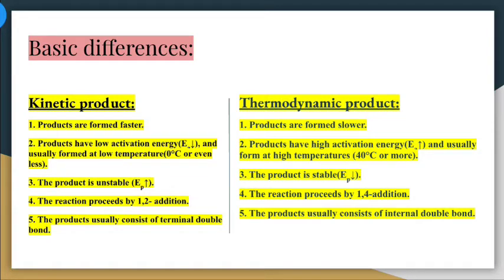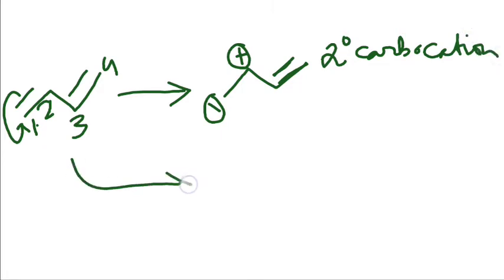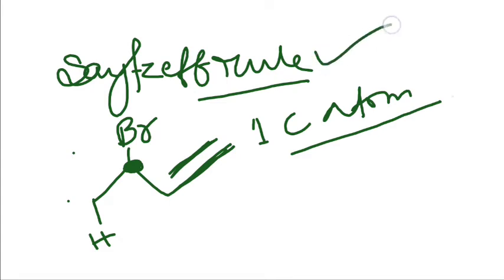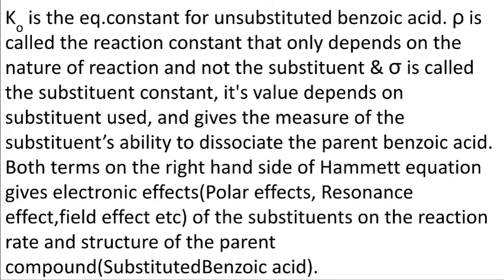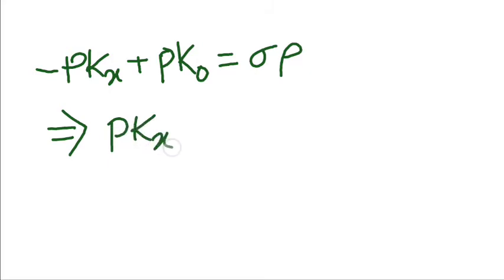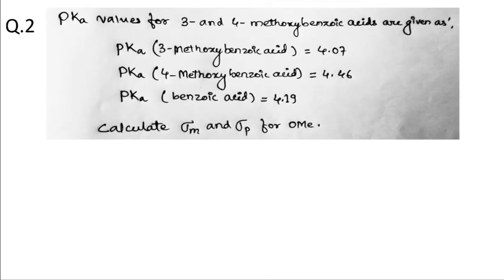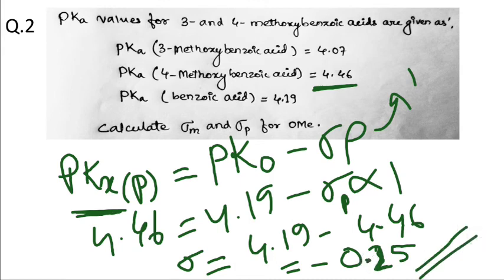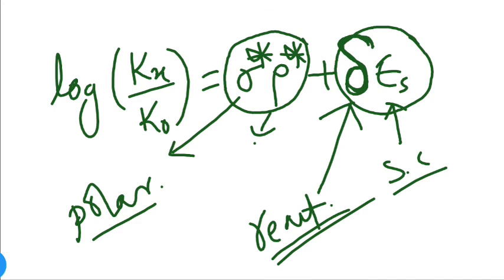Kinetic & Thermodynamic Products and Hammett Taft Equation.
This video contains the basic differences between Kinetic and Thermodynamic Products that predicts the quantitative aspects of product formation during the chemical reactions(mostly substitution in dienes) also I have presented one of the most important equation in Organic dimension and this is the Hammett and Taft equations with simple problems. Do check it, and if you like this video please shower your blessings by sharing and subscribing my channel.